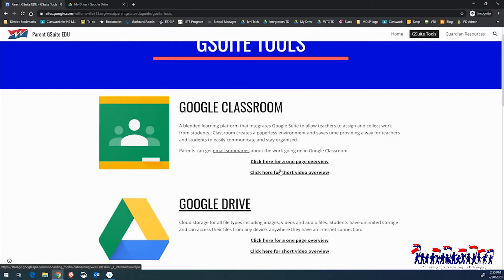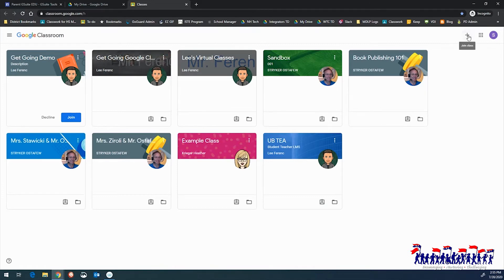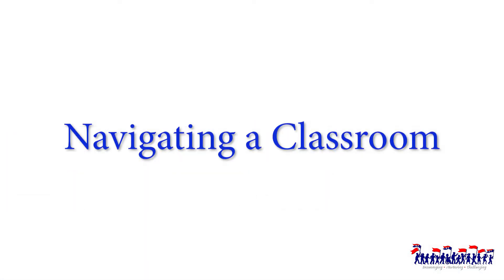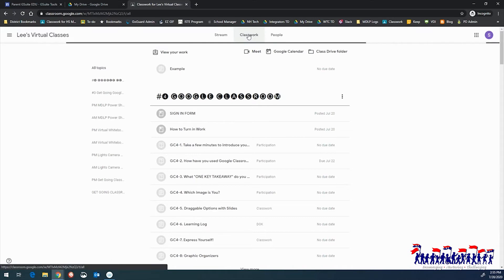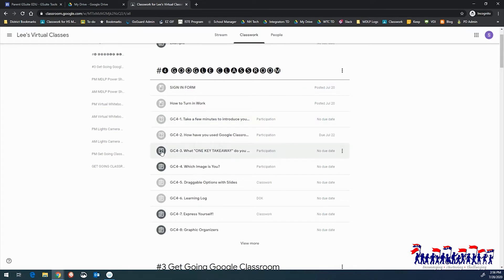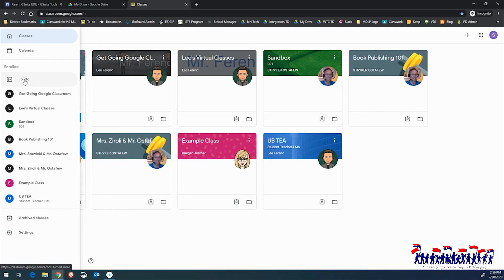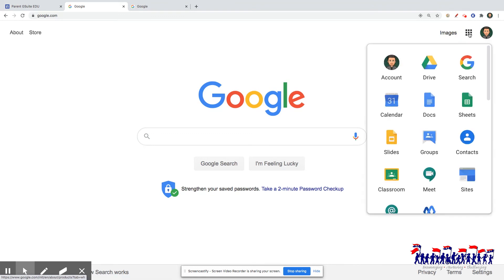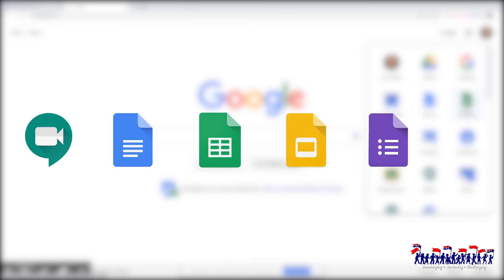G-Suite: Classroom Tour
Tour the G-Suite classroom and learn about the apps available to students.